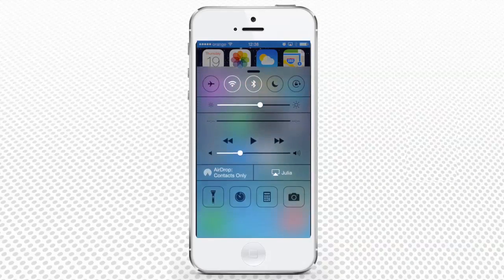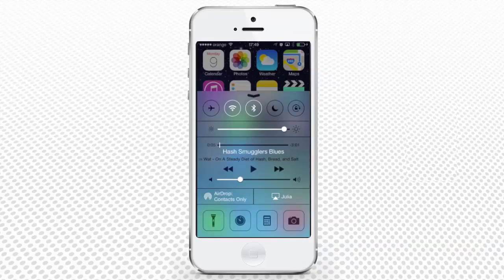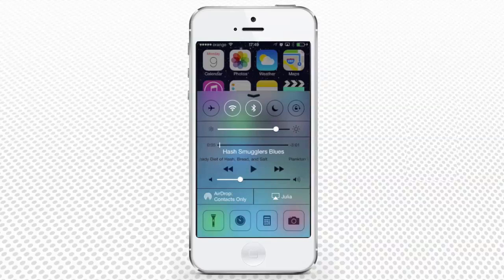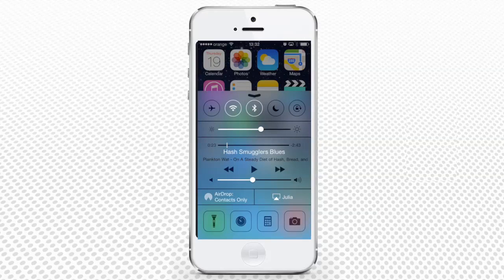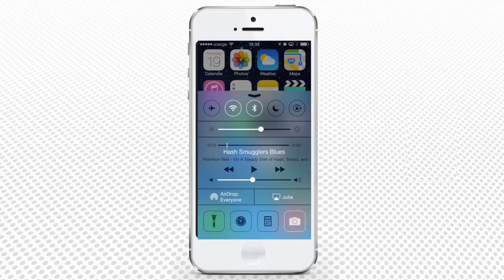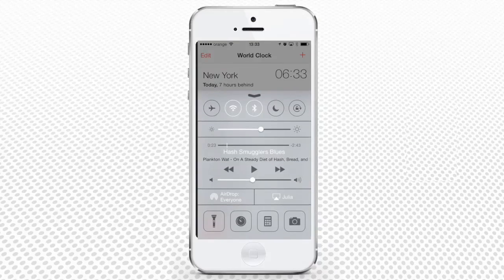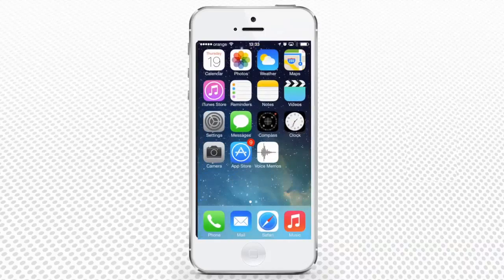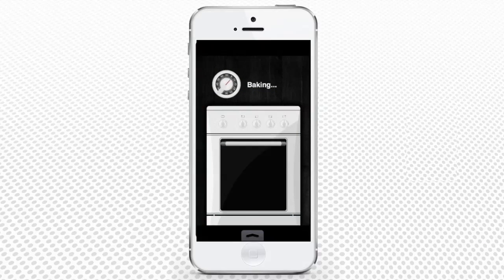How to Open and Use Control Center on iPhone and iPad (iOS 7)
In this tutorial, you will learn how to open and use Control Center in iOS7.
With iOS7, Apple introduces a new criterion in the classification of content for its internal applications: necessity. Your most-needed applications of your phone are now grouped into an easy-to access mode called "Control Center".

For the users of previous iOS operating systems, the Control Center is a welcome and expected addition. For the Android users, it is no longer a thing to brag about.

Step 1. To tap into the Control Center, swipe your finger upwards from the lower part of the screen - even if your screen is locked -- like this:
As you can see, some of the most used functions are nicely arranged here.

Step 2.  The first panel's groups most used dual state toggles as Airplane Mode, Wi-Fi access, Bluetooth, Do not Disturb and Screen Lock. Each of the icons is a shortcut to accessing and activating or deactivating the respective function.

Step 3.  The second panel gives you a quick and graphical handle to overall display brightness, thus avoiding a deep dive into the Settings menu and the Display tab.

Step 4. The third panel is simply a mini-mode music player, with all information and controls that you need to manage your current music flow from your mobile device.

Step 5.  The fourth panel lets you activate and configure AirDrop, and AirPlay respectively if they are selected.

Step 6.  Last, but not least, the fifth panel is a collection of most-used internal apps, arranged with good care to the reach of your fingers. Photo camera is now available via the Control Center (if you don't swipe on its icon on the lower right), as well as calculator and clock/timer applications. The suite is completed with the Flashlight app that easily triggers the white flash on the back of your phone, thus helping you find your way in the darker areas of your life :)

Step 7.  Swipe your finger down to hide the Control Center after you've finished your settings.

Step 8.  Two more features can be configured for the Control Center via the Settings -- Control Center menu. One is the ability to invoke it even in on Lock Screen, like this.

Step 9.  The other is the ability to run Control Center within a running app.

Result:   While lacking a customization feature that would allow us to put Angry Birds right where it belongs :), Control Center is a complete collection of most-used functions of your mobile device, selected by choice of necessity and presented in a beautiful, easy-to-access manner.
You have just learned how to open and use Control Center in iOS 7. This was a HowTech tutorial.